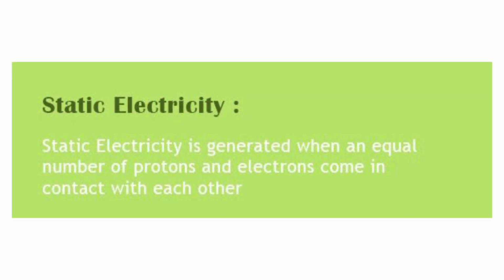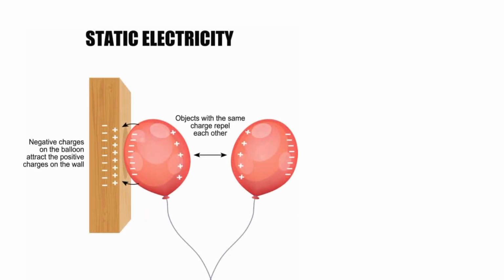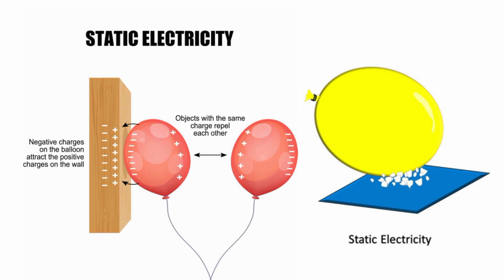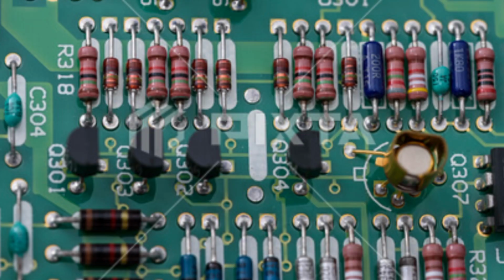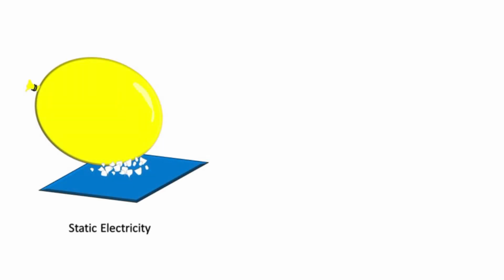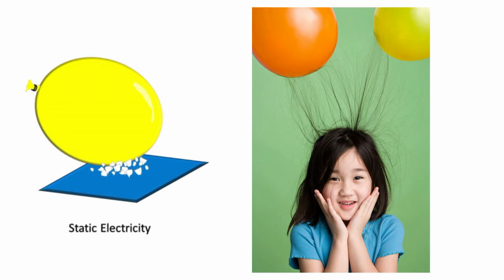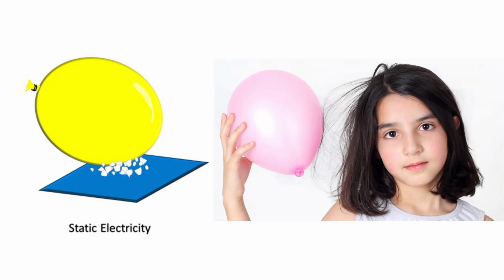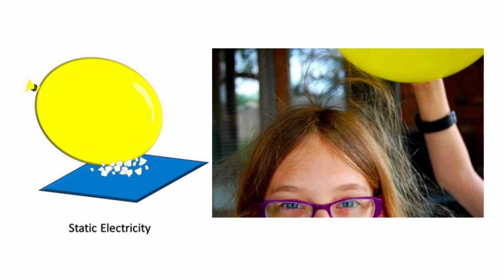STATIC ELECTRICITY EXPLAINED | STATIC ELECTRICITY EXAMPLES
What is static electricity explain?
What are 3 examples of static electricity?
What are 5 uses of static electricity?
What is the danger of static electricity?
Is static electricity AC or DC?
Is static hair bad?
How to remove static from clothes?
Can static hurt you?
Can static cause fire?
How to reduce static electricity?
Why is my house full of static?
How do I reduce static naturally?
How to stop hair from static?
How to reduce static in winter?
What oil is good for static hair?
What can I spray on my hair for static?
Does coconut oil stop static hair?
Why is my hair full of static all the time?
Does conditioner stop static hair?
Which shampoo is best for static hair?
What is the difference between static and frizzy hair?
How do l hydrate my hair?
How to get silky hair in 10 minutes?
How to control frizzy hair naturally?
Does coconut oil hydrate hair?
Can coconut oil hydrate you?
Why didI stop oiling my hair?
Can I oil my hair every day?
Is overnight hair oiling good?
Can I oil dirty hair?
How to speed up hair growth?
Can rice water grow hair?
How to thicken hair?
How to increase hair volume?
How to regrow hair?
Is onion juice good for hair?
How can I make my hair volume higher?
How to get volume in hair overnight?